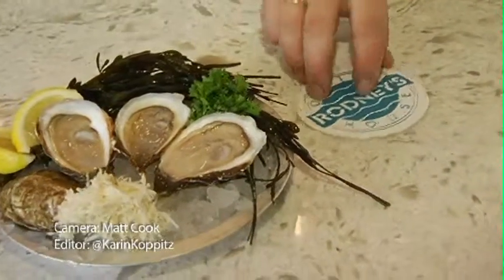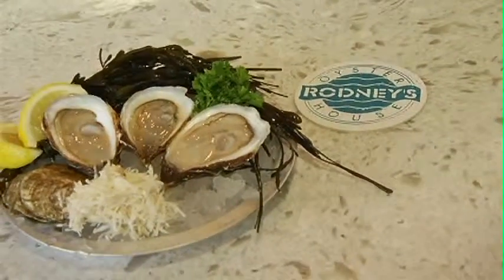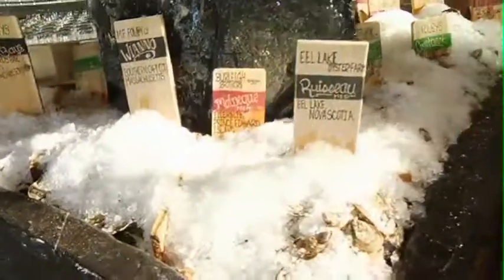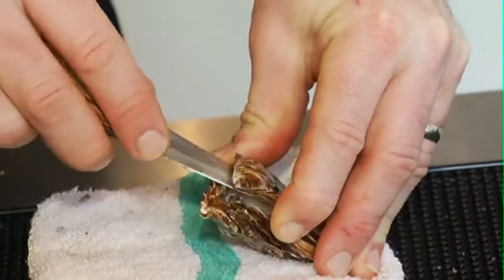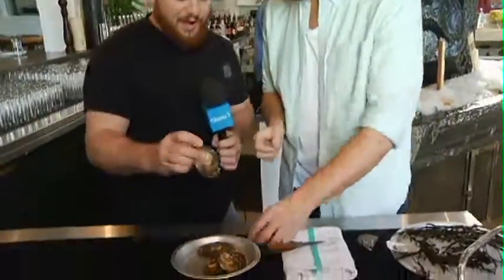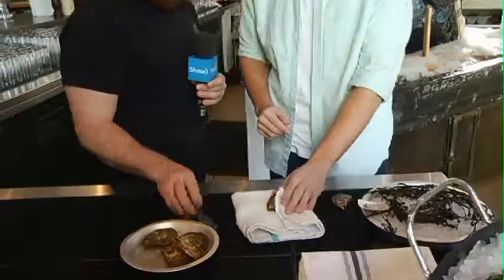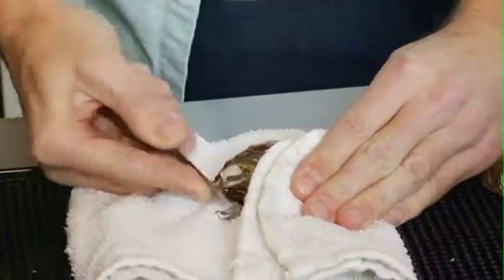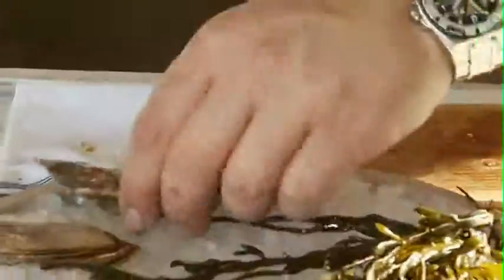Oyster House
Oyster shucking isn’t as easy as it looks, This week we get a lesson from the best in Canada.